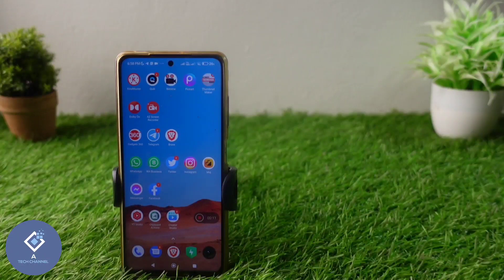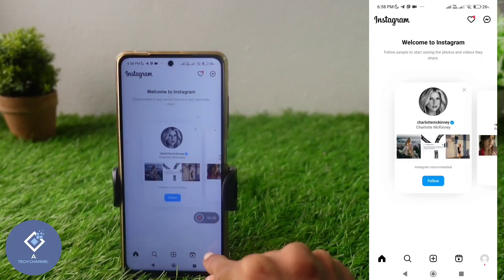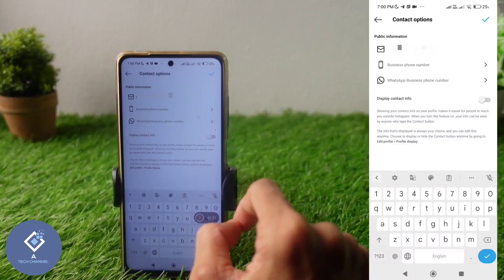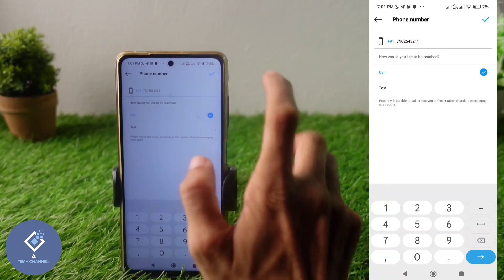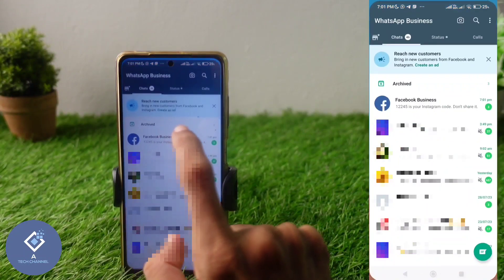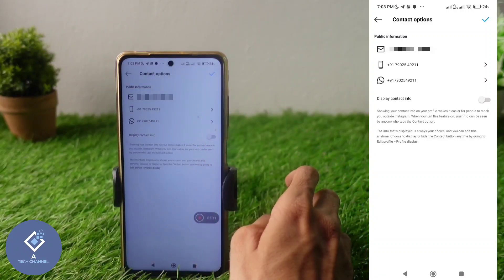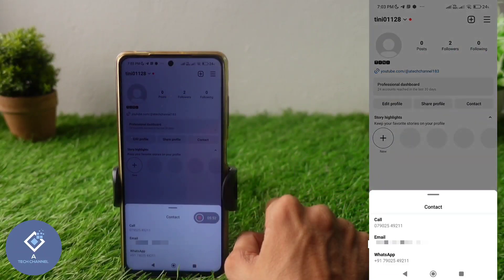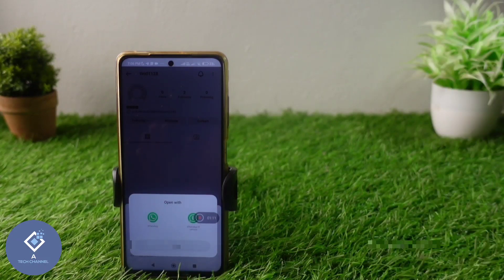How To Enable / Add Contact Button In Instagram Profile | English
in this video we will be telling about how to enable or add or turn on contact button in instagram profile. lets check about how to enable or turn on or add contact button in instagram profile in english